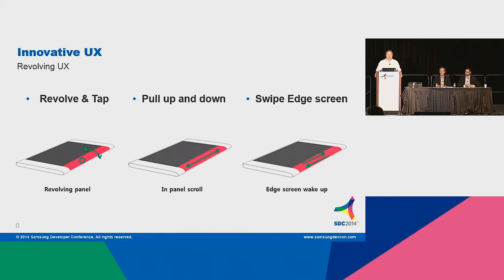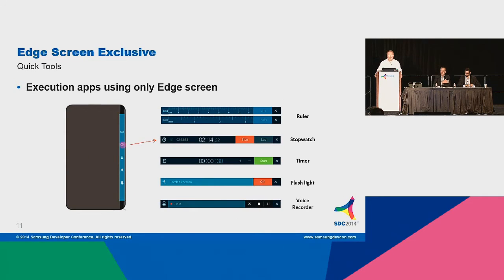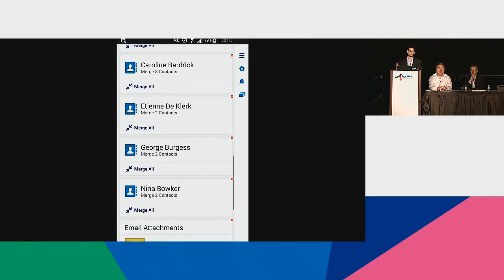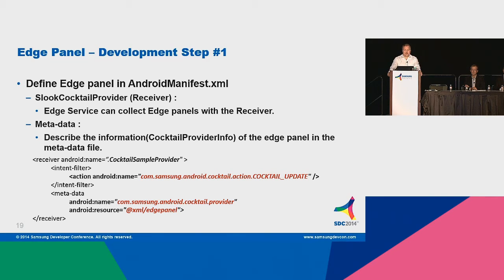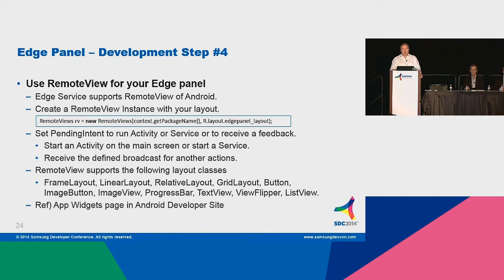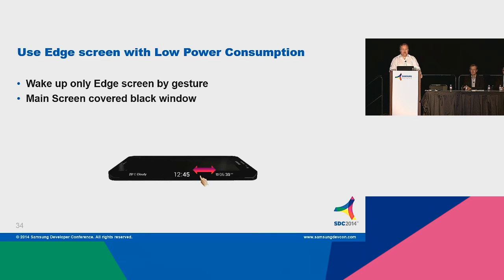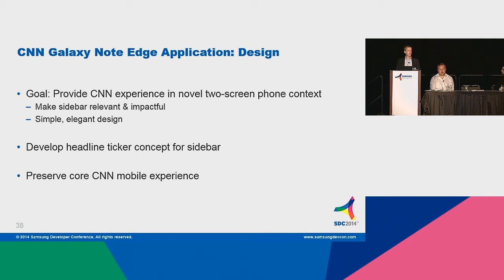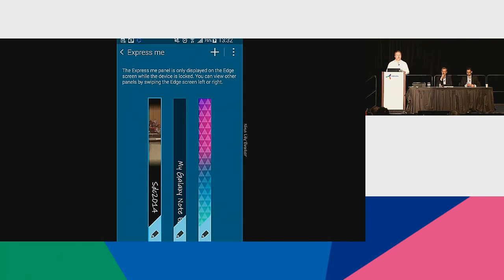Getting the Most Out of Your Galaxy Note Edge with the LOOK SDK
The beautiful curved display of the Galaxy Note Edge expands the user’s creative space. This innovative screen provides opportunities to develop a unique user experience by offering easy access to notifications, while also providing the ability to control media and take photos without interrupting activity on the main display. Take your content beyond the main screen – come and explore Galaxy Note Edge and learn how you can use the Look SDK to enhance the user experience.

Speaker:
Alex Bowker